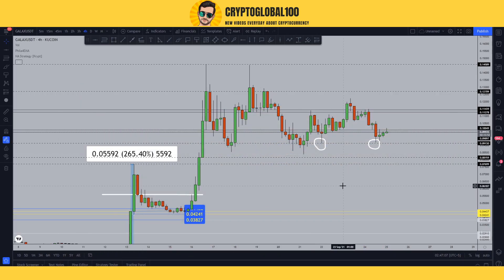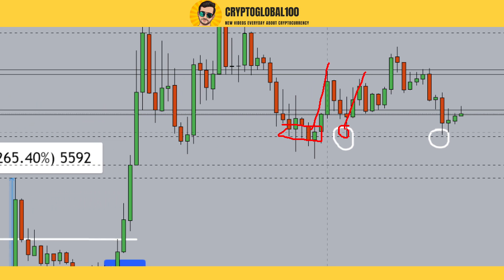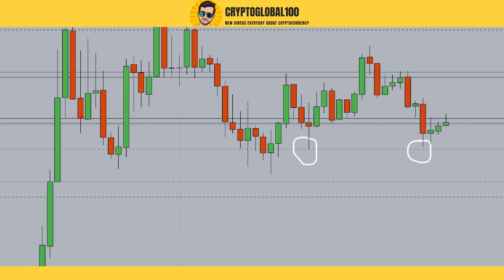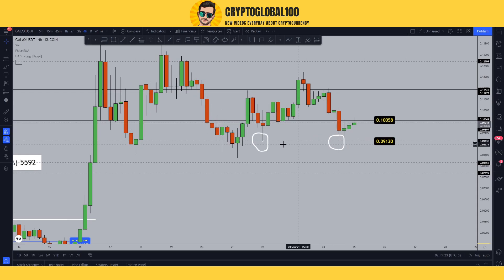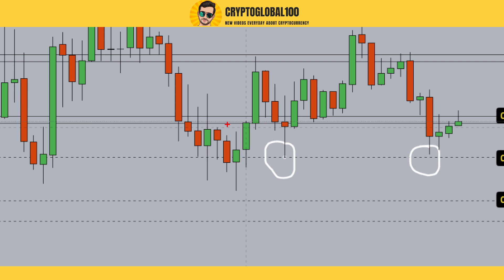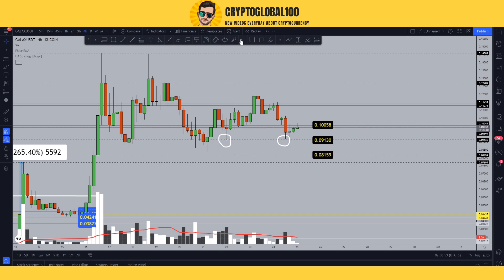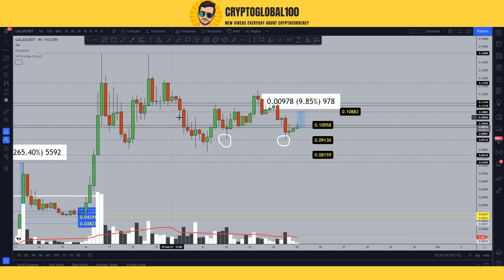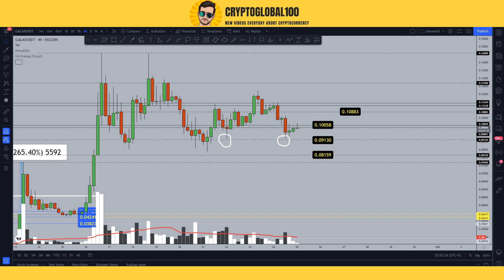Gala Coin Price Prediction In 2021 | Is It Worth To Buy Gala Coin Now | Gala Games Coin